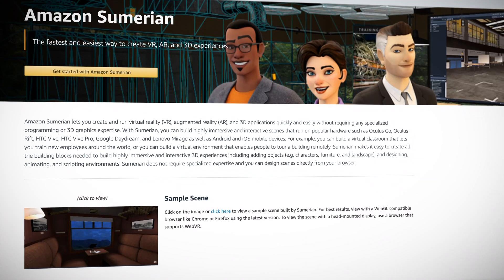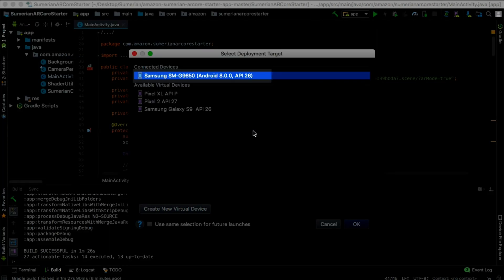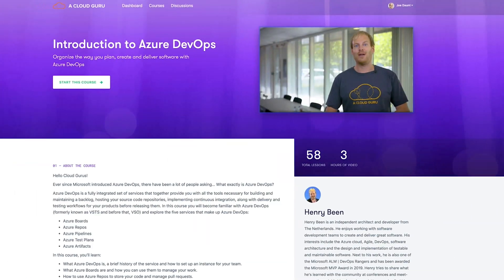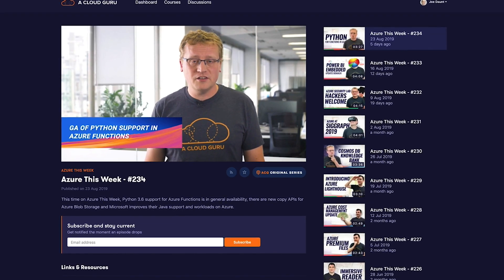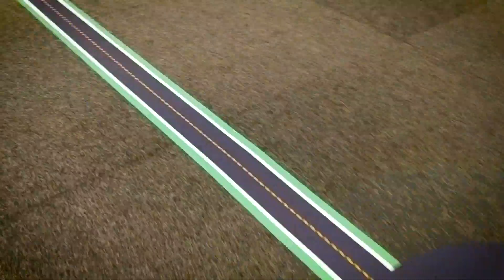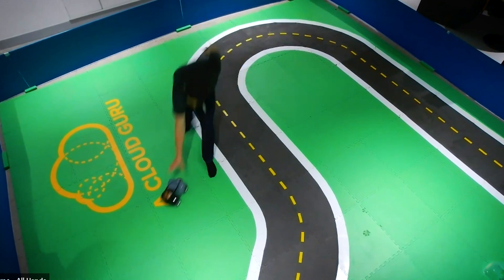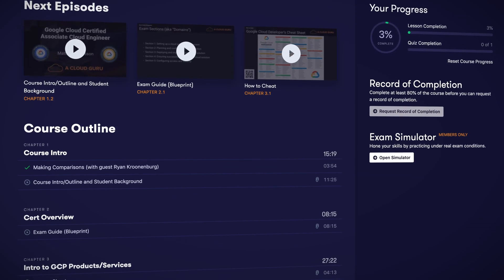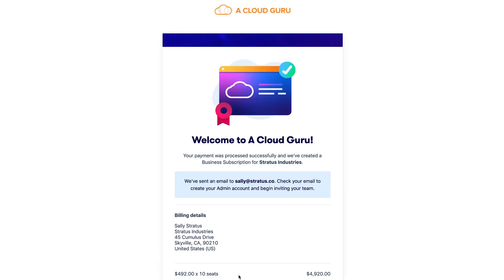What's New at A Cloud Guru - September 2019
Welcome to the month of trending tech! VR, AR, AI, and ML sound cool, but we know you don’t always have time to explore these technologies. That’s why we have plenty of quick and practical ways to help you build your knowledge and skills, like our new Release Review, Kubernetes This Month, Azure Fireside Chats, DeepRacer and ACG Project episodes. This month also saw the launch of two new courses – Go Serverless with a Graph Database and Introduction to Azure DevOps. Plus we now have an accelerator program for the Google Associate Cloud Engineer Certification, new exam simulator questions, and a shiny new B2B self-service checkout, so you can get straight into on-boarding your team and guiding their cloud journey!

Virtual Scout: Creating and Deploying an Amazon Sumerian Host